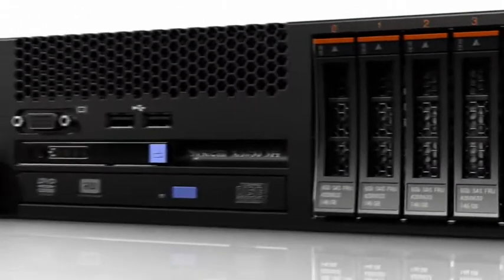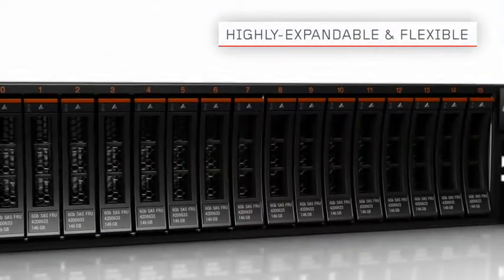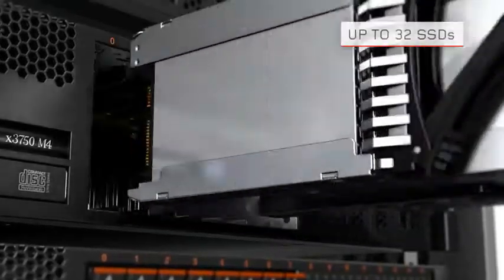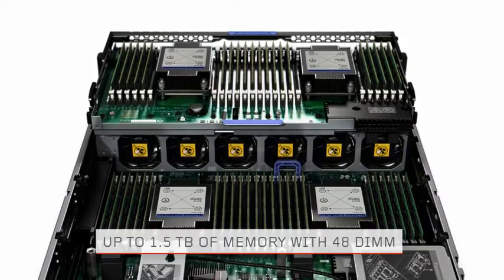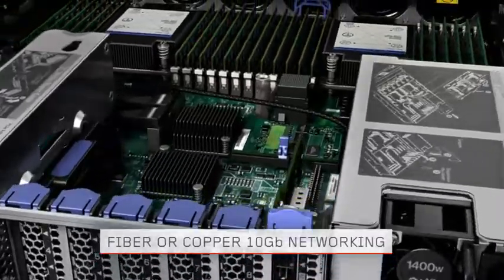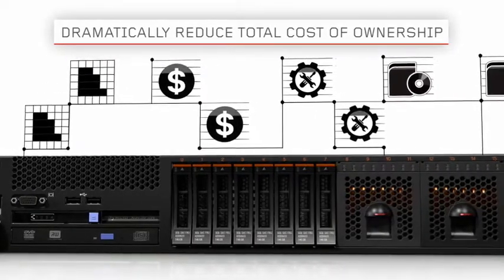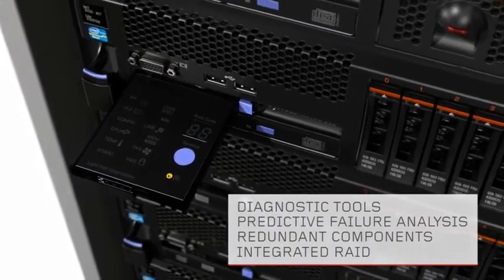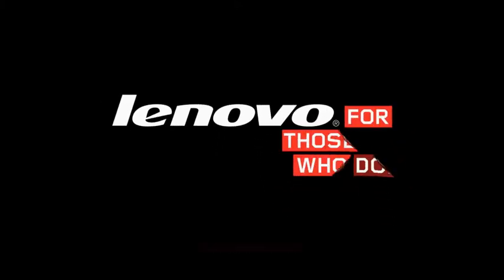Lenovo System x3750 M4 Server - Product Demo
The perfect balance of performance, flexibility and price, the System x3750 M4 2U, 4-socket server is a great entry platform for enterprise computing.